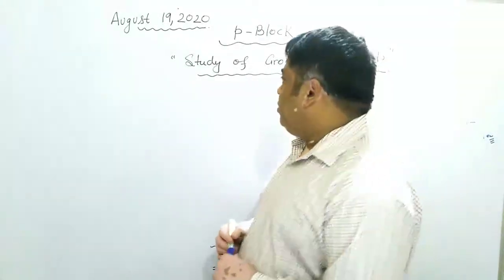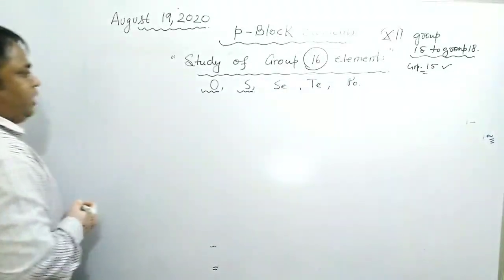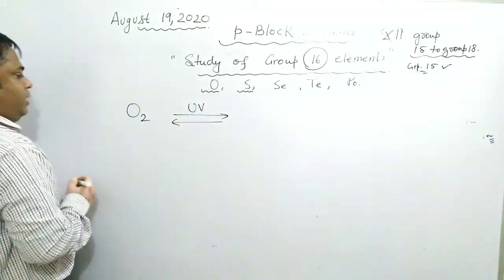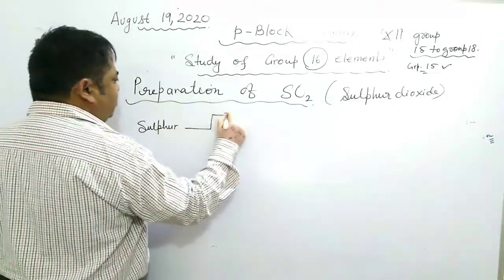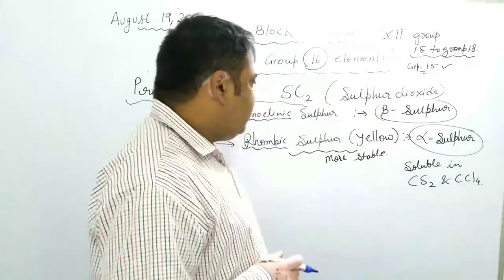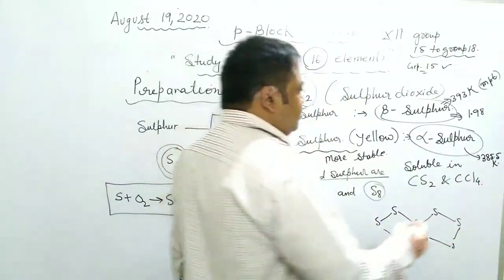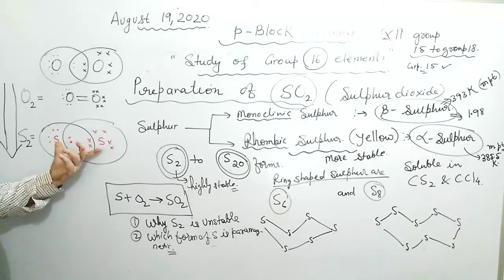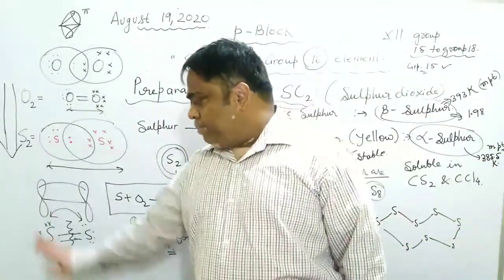GROUP 16 ELEMENTS | PREPARATION OF DI-OXYGEN, OZONE & SULFUR DIOXIDE.